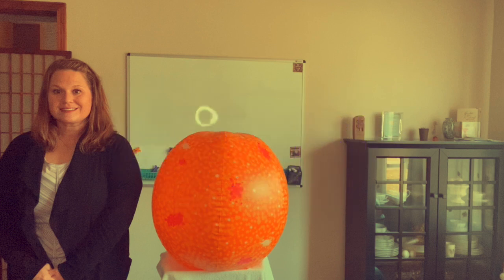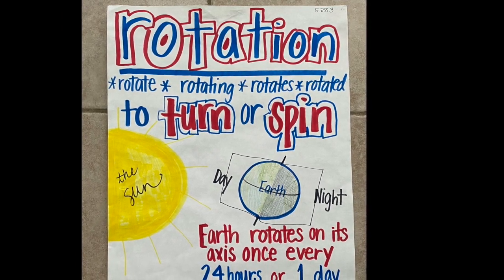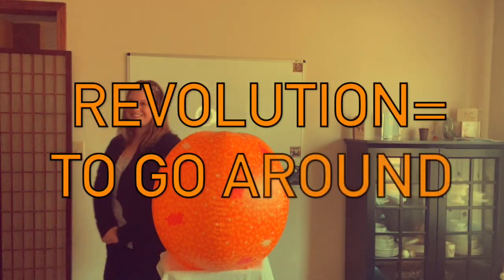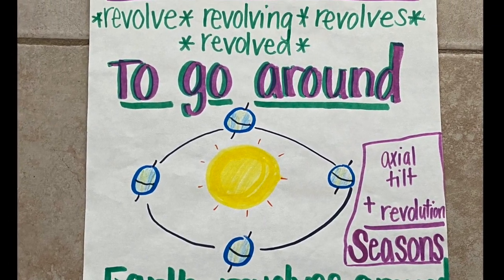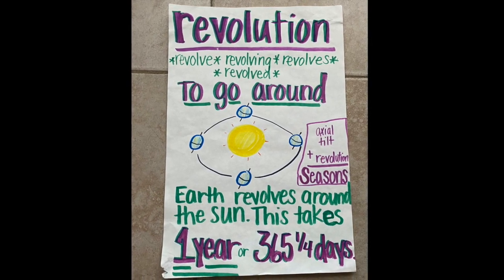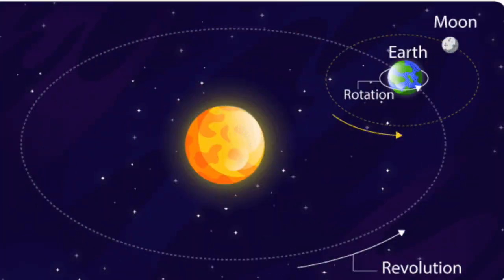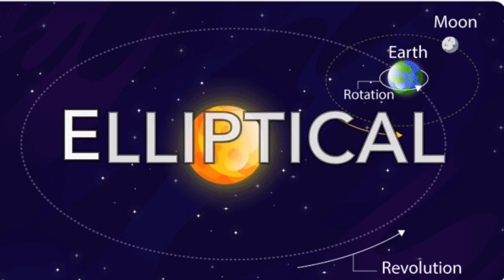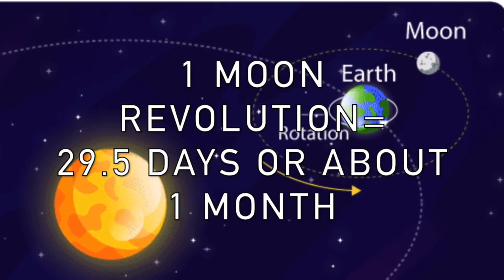Rotation Vs. Revolution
We discuss Earth's two movements, rotation and revolution.

Rotation means to spin. Earth spins on its axis once every 24 hours, or 1 day, causing day and night.

Revolution means to go around. Earth goes around the sun. This takes 365 1/4 days, or 1 year. Revolution and Earth's axial tilt cause seasons on Earth.